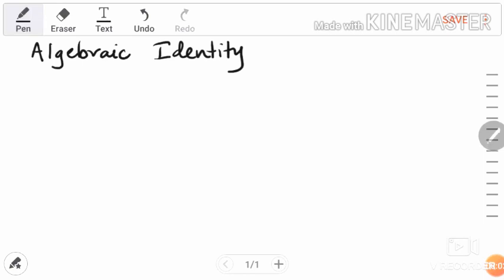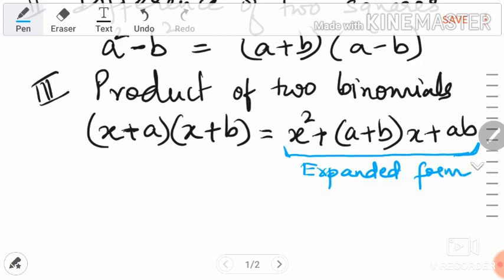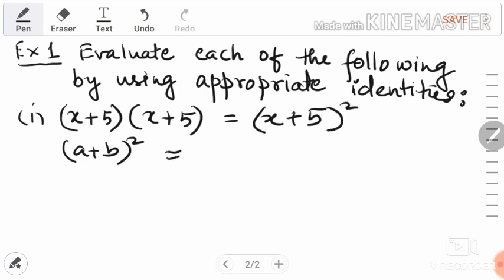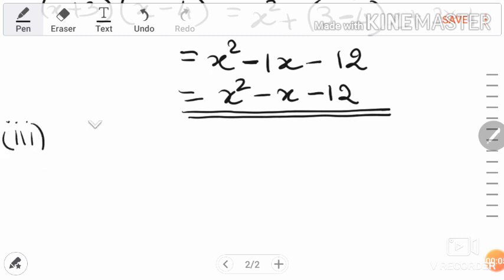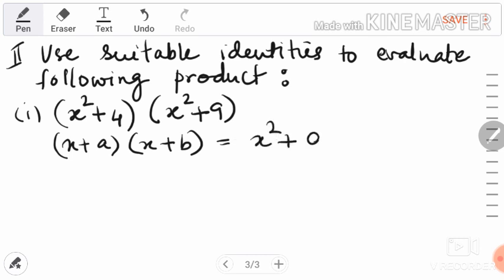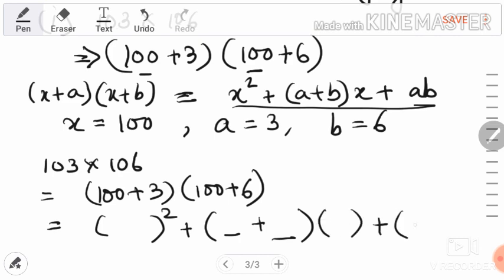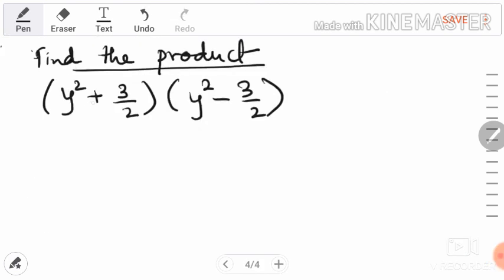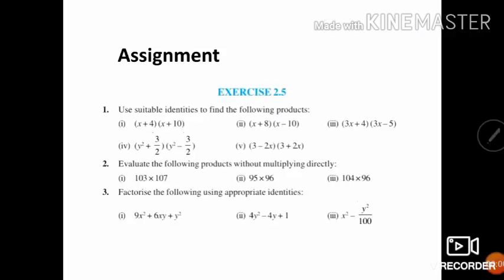MW/GR-9BC/MAT/POLYNOMIALS/VID -13(wk-4/day1)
Algebraic Identities part 1